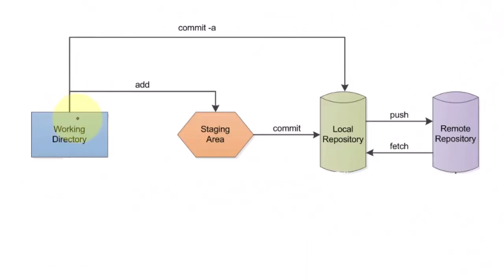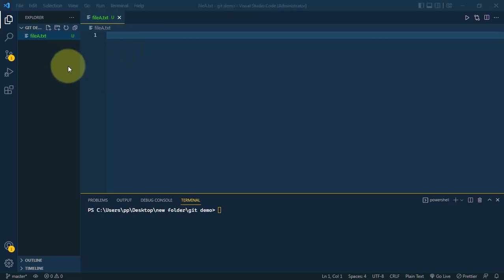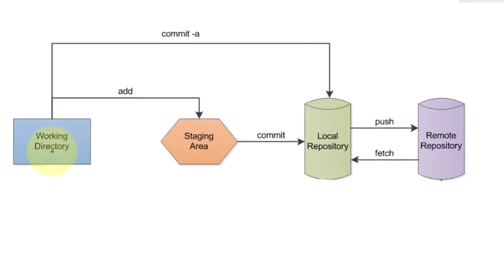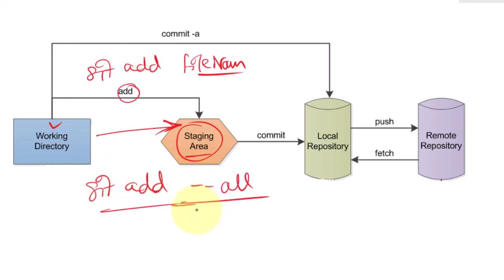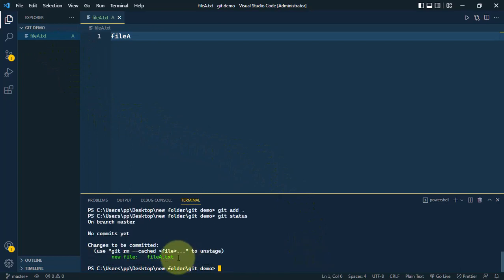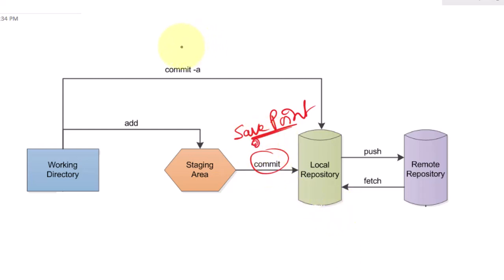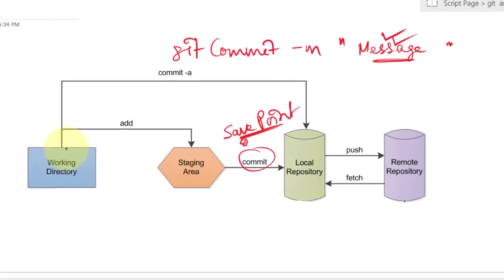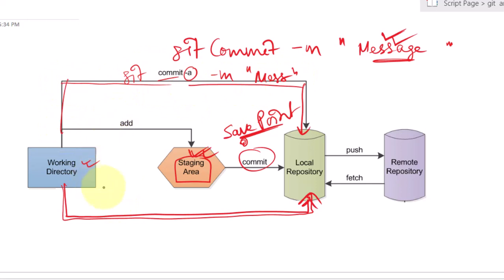Git Basics : Untracked Files, Staging, and Committing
Explore managing untracked files, staging changes, and committing them to your repository

📝 Timestamps:
0:00 - Introduction
0:21 - Untracked files
1:18 - Add to staging area
2:28 - git commit files
3:48 - Conclusion